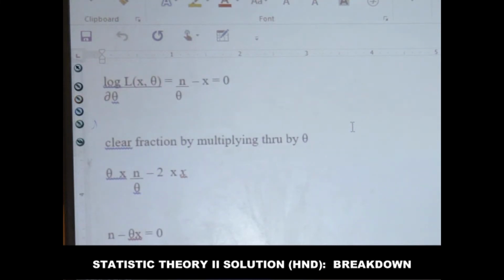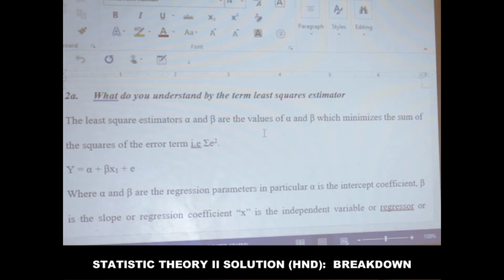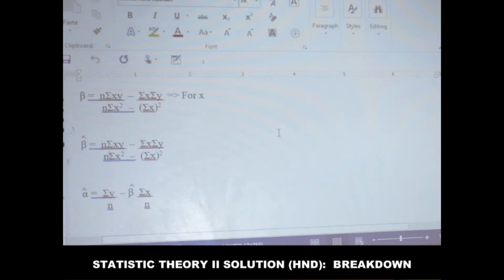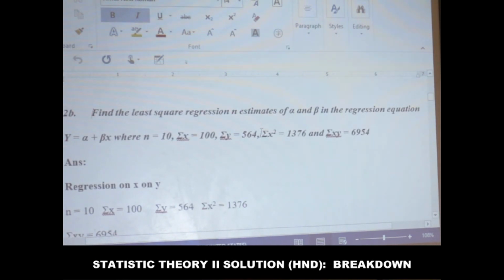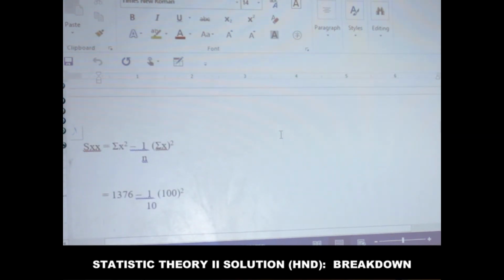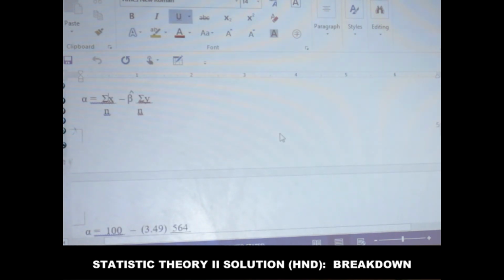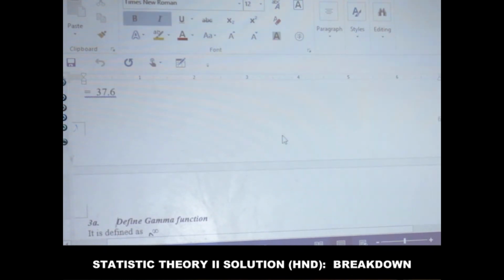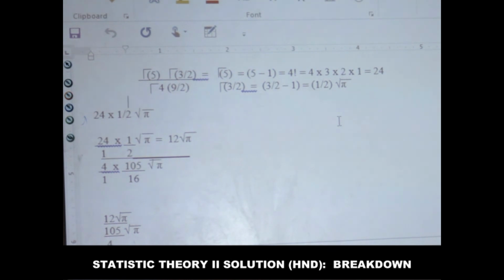STATISTIC THEORY II HND2 PART 2